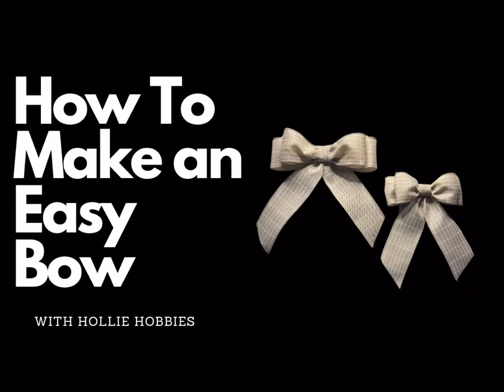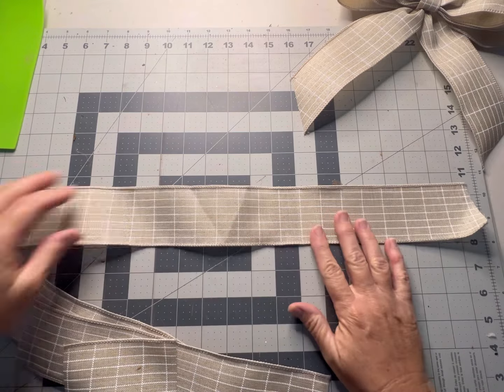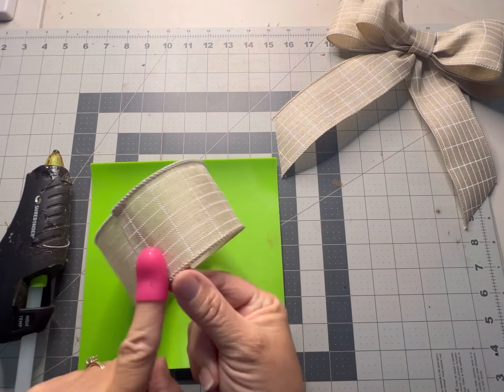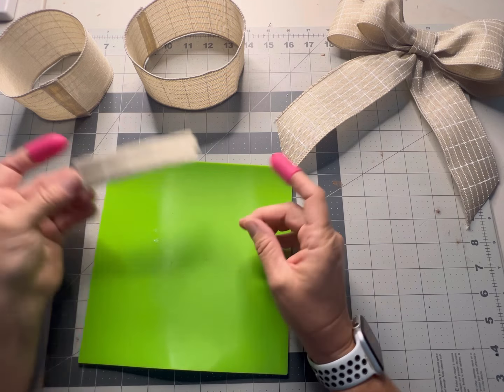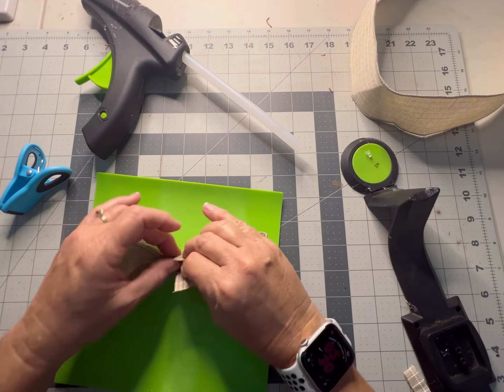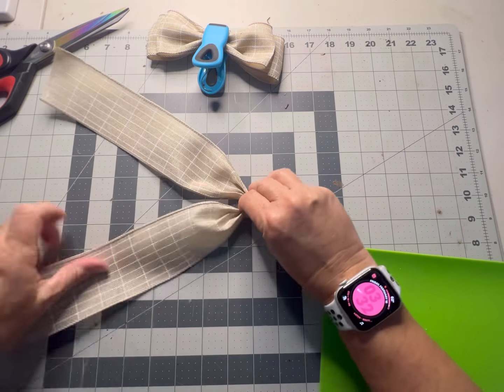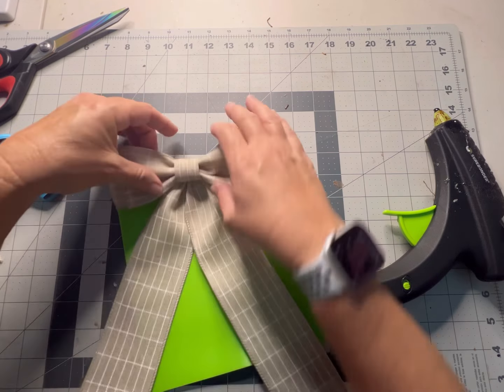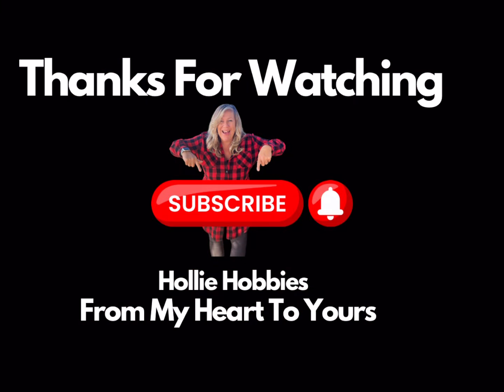Ribbon Bow Tutorial/Bow Tutorial/Bow Tutorial Ribbon/Bow Tie Tutorial Easy/Easy Bow Tutorial/DIY Bow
Welcome back to Hollie Hobbies and to my easy bow tutorial! In this series, I will be teaching you how to create beautiful bows for various occasions. Whether you're looking to add a finishing touch to a gift, decorate your home, or even create accessories, I’ve got you covered. So, let's get started!

I hope you enjoyed this easy DIY bow tutorial!

Ring that bell to get notifications on my new tutorials